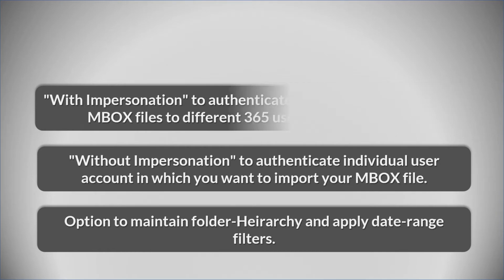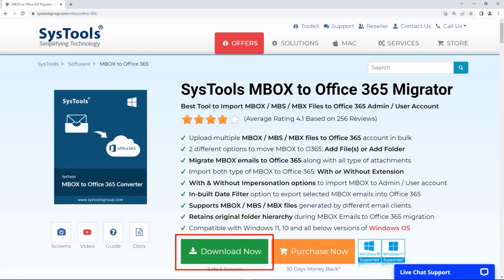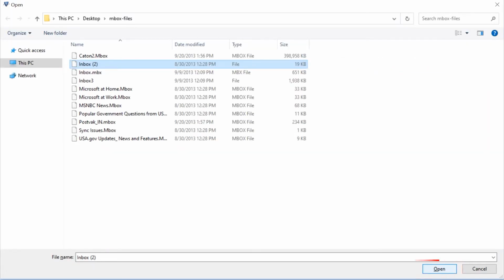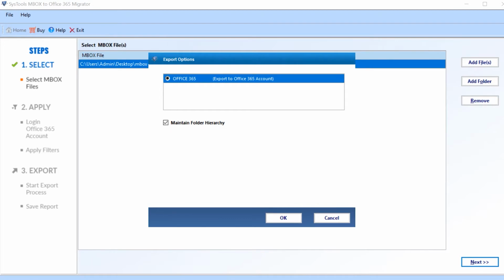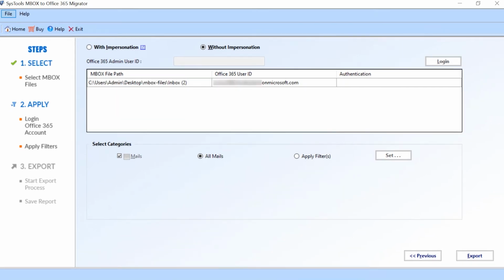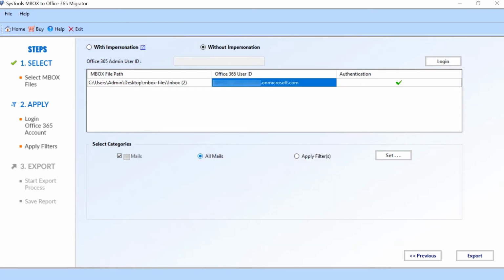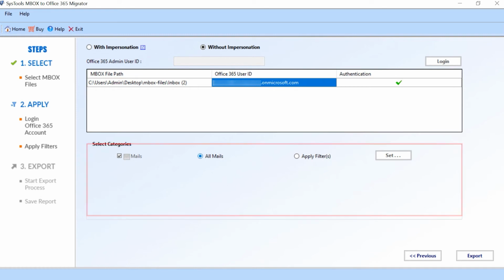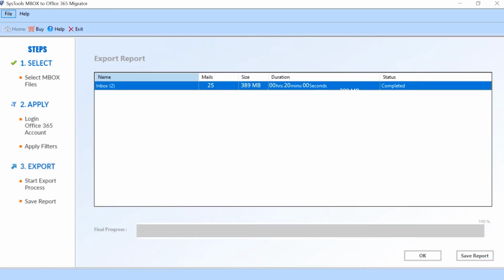How to Open MBOX File in Outlook 365 Account?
Got an MBOX file and want to open it in Outlook 365? Welcome to the video tutorial that will help you learn how to open MBOX file in Outlook Office 365 account.

Here, we will use SysTools MBOX to Office 365 migrator to select and import MBOX file to the designated Outlook 365 account. You can browse multiple MBOX files at once and open them in particular email ids using impersonation and without impersonation feature.

Opening MBOX file in Outlook 365 was never easier than this. The software not only allows you to maintain the on-disk folder hierarchy but also provides filters to import only particular emails-range. Watch the video to know more.